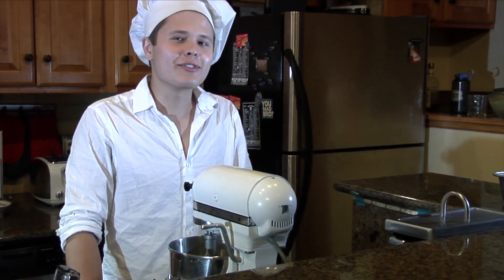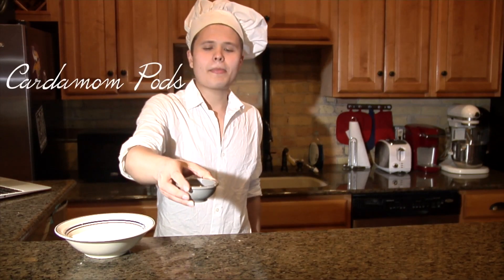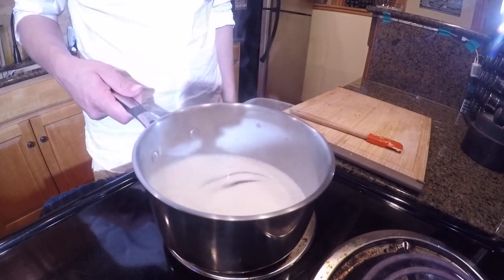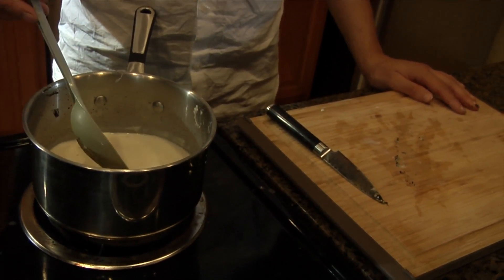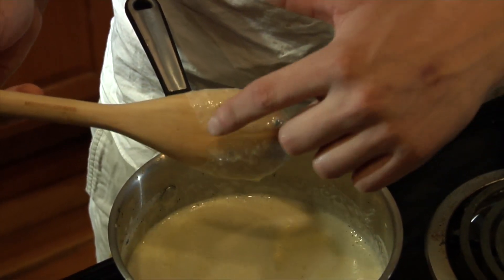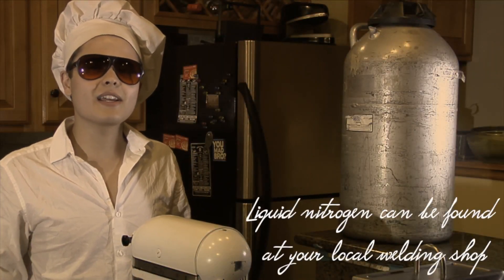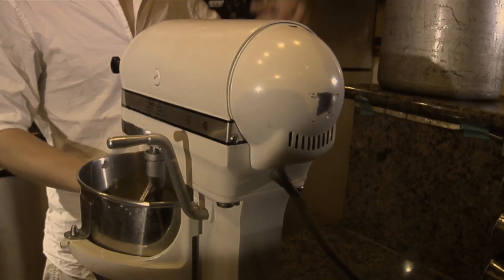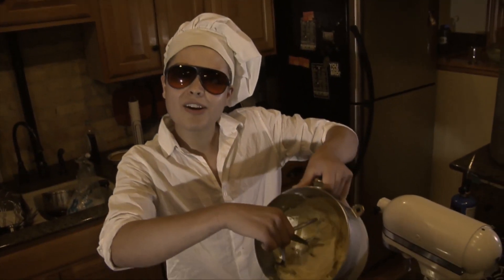Liquid Nitrogen Ice Cream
Kendall + Kitchen =K²
Professor Flores creates delicious cardamom ice cream using liquid nitrogen.